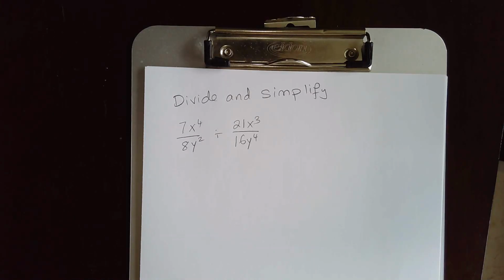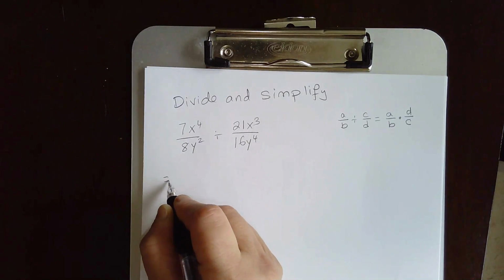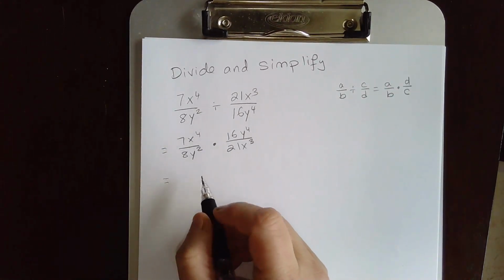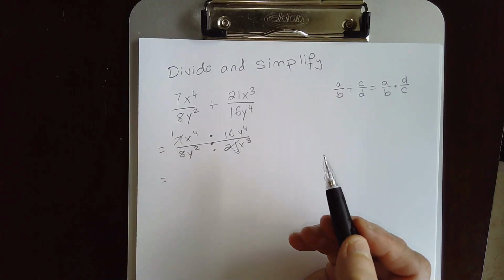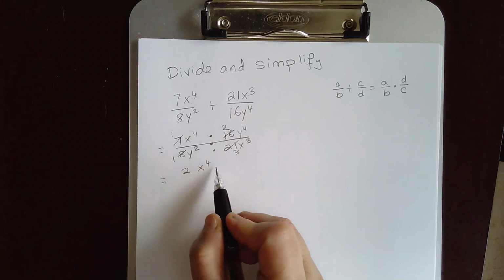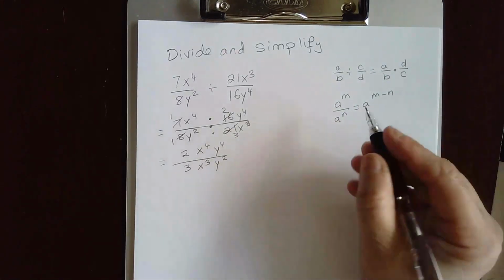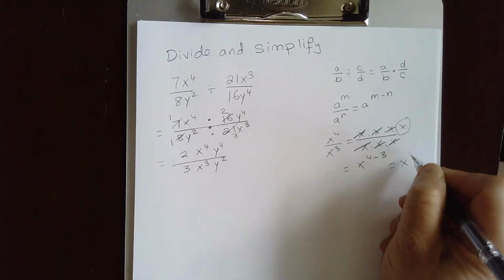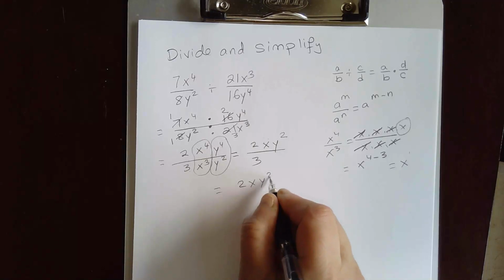How To divide rational expressions with variables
Learn how to divide rational expressions with variables. We will divide rational expressions by multiplying by their reciprocal.